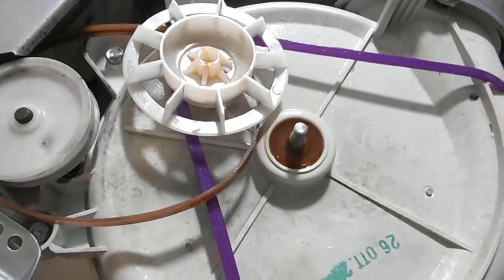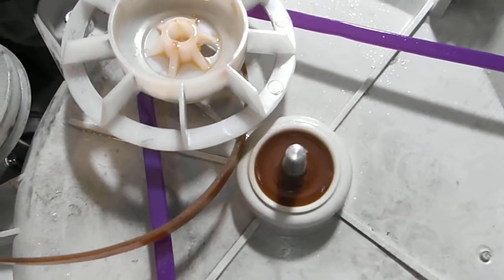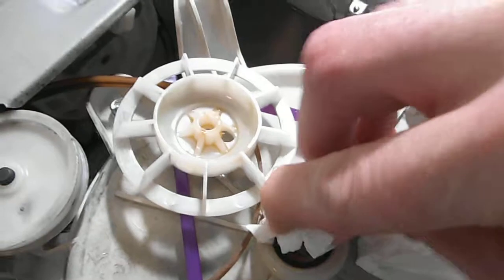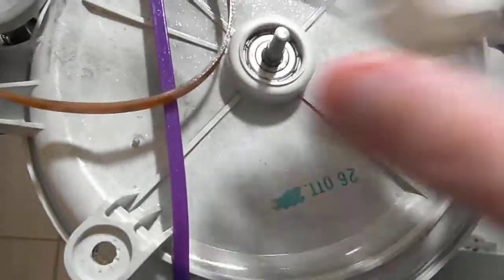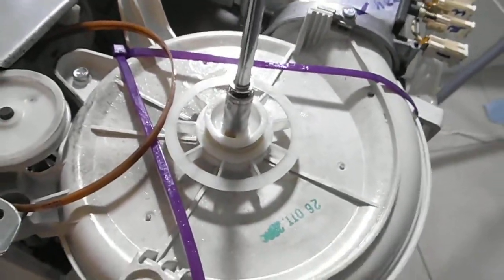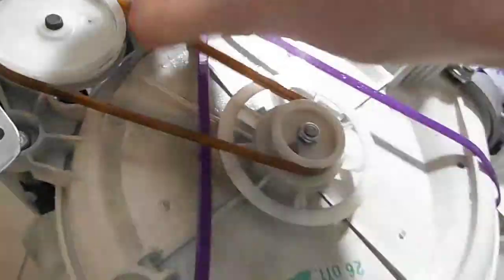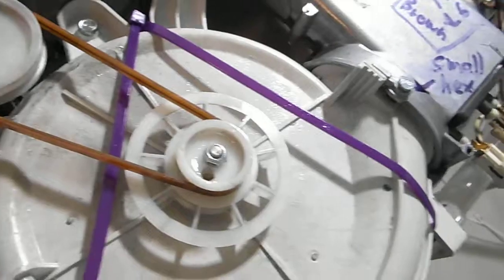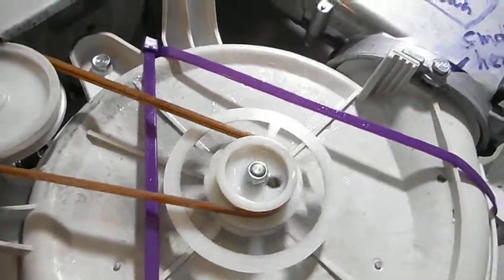EWD1477 fan blower siezed bearing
common problem with this model is seized fan blower bearing. no need to buy a new blower or bearing every 6 months. the bearing seizes because it is alternately exposed to very hot, then very humid conditions, which dries out (or decomposes) the original grease lubricant inside and permits corrosion to set in.